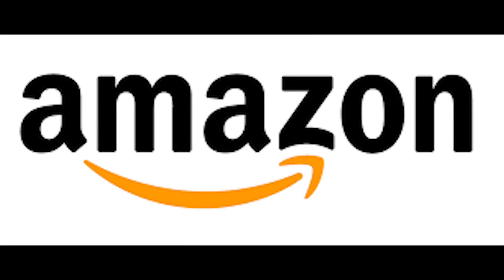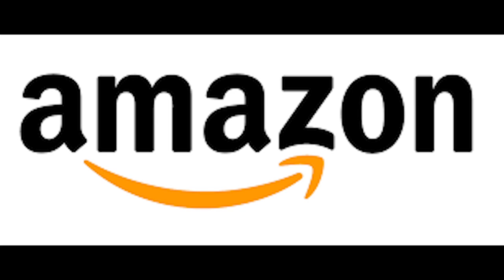I use the Amazon Sellers App. What app do you use to price items for FBA?